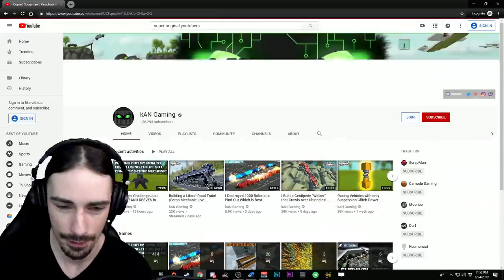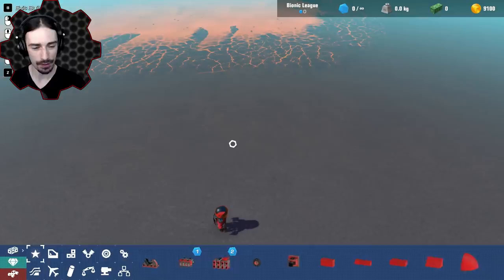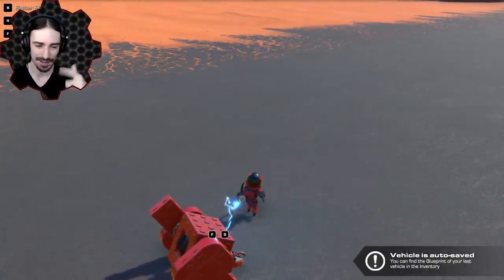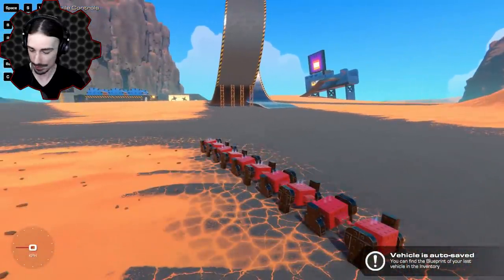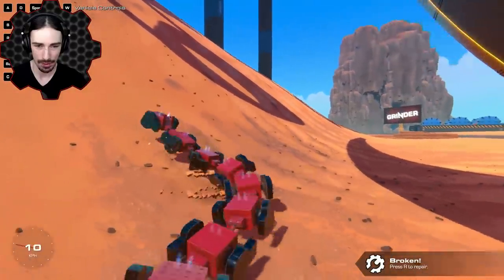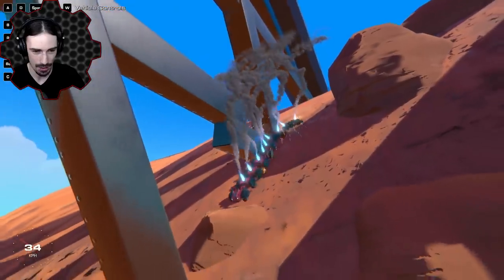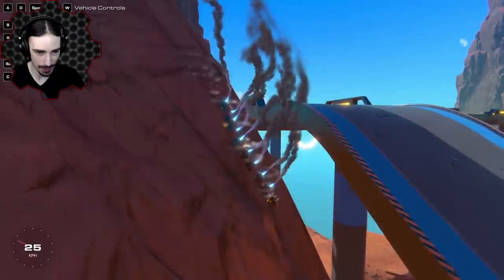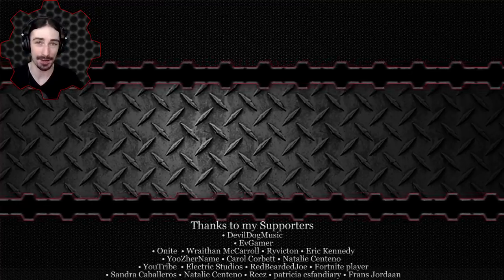I Copied Kan's Centipede Perfectly Except in the Wrong Game - Trailmakers Early Access Gameplay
Apparently Kan copied one of my Trialmakers creations except in Scrap Mechanic, in the name of original content.  So I thought it would only be fair for me to copy one of Kan's Scrap Mechanic creations in Trailmakers so further the originality of the content here on youtube.  So I decided to take a shot at recreating Kan's wall climbing centipede. Who did it better?